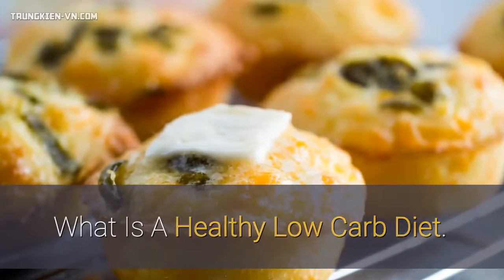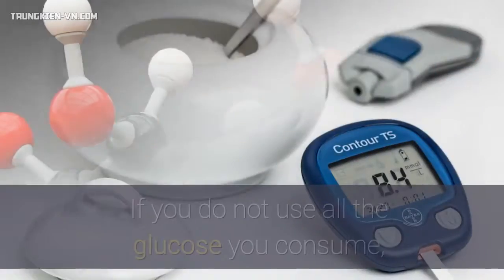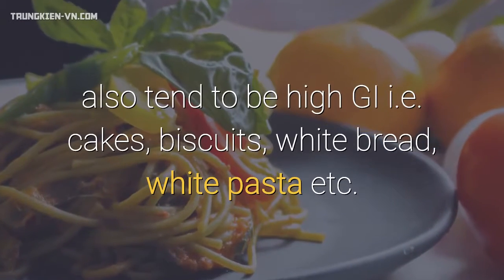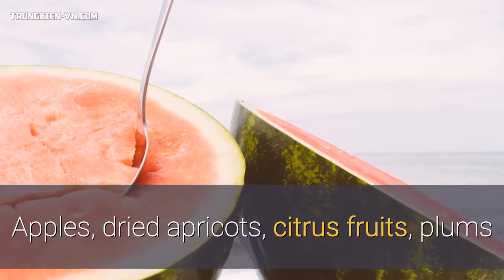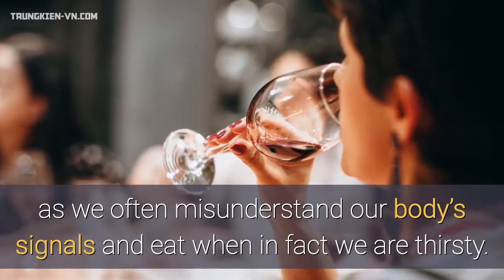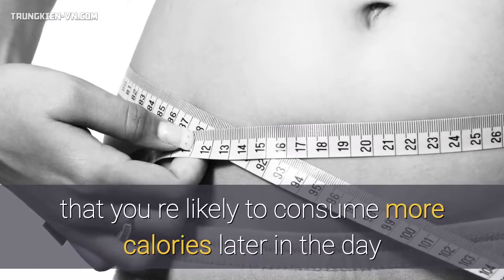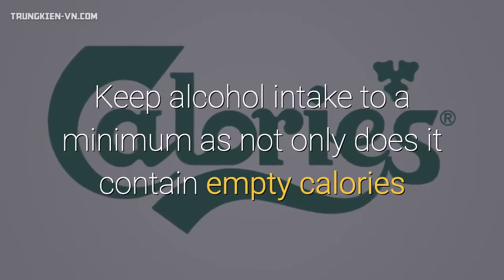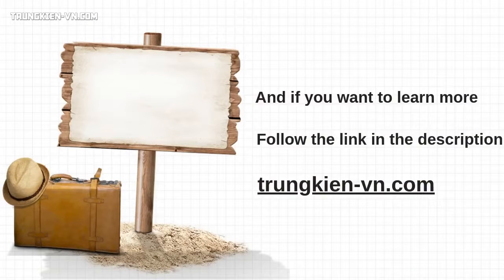What Is A Healthy Low Carb Diet.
With all the adverse publicity on high protein low carb diet, how do you know what is a healthy diet to follow?

The new diet research says that rather than just limiting the amount of carbohydrates in your diet, you should be looking to eat only those that have a low GI index. The GI Index measures the speed at which glucose is released into your blood stream following consumption of a specific food. If you do not use all the glucose you consume, your body converts it to fat and stores it. Not ideal when you are trying to lose weight.

So how do you know if a food is low GI or not? Most supermarkets have now started coding their foods so you should be able to see from the packet. The foods that you would normally avoid on a diet also tend to be high GI i.e. cakes, biscuits, white bread, white pasta etc.

The good news is that chocolate is a low GI food but this doesn’t mean that you can eat loads of it! Avoid any added sugar based ingredients and opt for a plain bar of dark chocolate if you want to treat yourself.

Barley, quinoa, new potatoes and yams are all low GI foods so would be good staples for your healthy low carbohydrate diet.  Apples, dried apricots, citrus fruits, plums and tomatoes are all good low GI fruits but avoid Watermelons, peaches and bananas.

You should increase the quantity of water you drink especially as most slimmers increase the amount of fiber in their diet by eating more vegetables. You should aim to drink at least 8 glasses of water a day. Drinking water helps to lose weight as we often misunderstand our body’s signals and eat when in fact we are thirsty.

When you are trying to follow a healthy low carb diet, it is useful to watch your portion size. As a nation, we are used to consuming large portions of everything. Reducing the size of our meals will help you to lose weight as will eating a little and often rather than one large meal a day.

Never skip breakfast as countless studies have shown that you re likely to consume more calories later in the day than you save by not eating this important meal. Eating soup – the old fashioned kind not the instant microwaveable variety, will help to keep your energy levels stable and lead to less cravings.

Drink skimmed instead of full fat milk. Eat low fat yogurts but watch for hidden sugars and sweeteners. Keep alcohol intake to a minimum as not only does it contain empty calories but also lowers our inhibitions leading us to eat the wrong foods.

Keep yourself busy. We often eat due to boredom rather than hunger. Get moving every day to increase the amount of energy you consume. Reducing your food consumption while increasing your activity will help you lose weight as will following a healthy low carbohydrate diet.
And if you want to learn more, I recommend you click the link in the description to find out everything you need to know to change your body and improve your health, by following our expert plan.